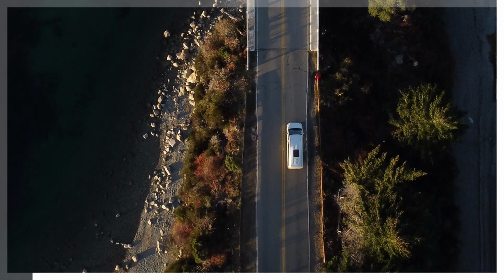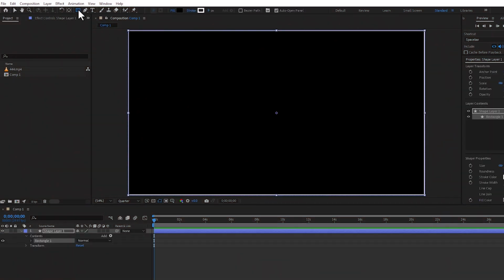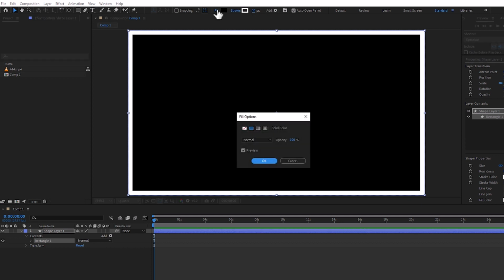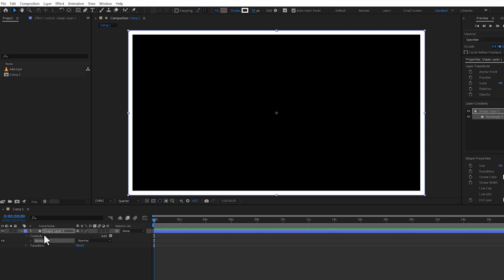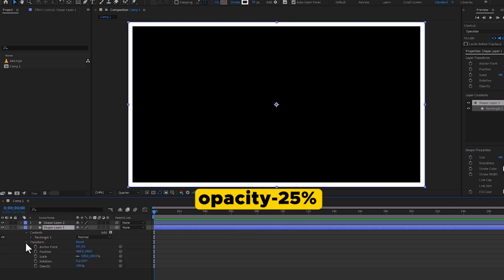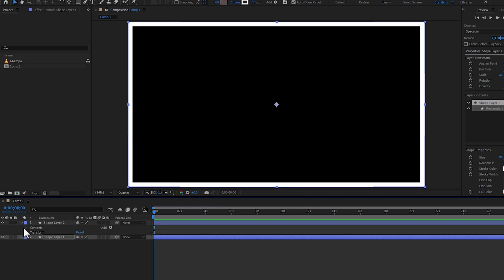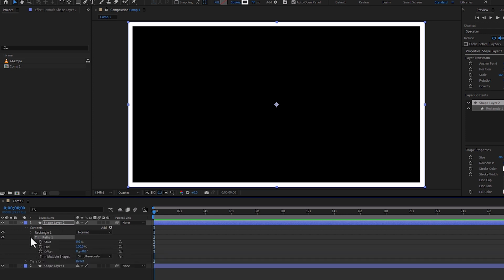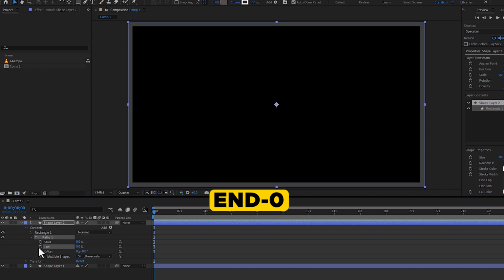How to Create a Video Progress Bar in After Effects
Learn how to create an After Effects progress bar that matches your video duration from start to finish. In this beginner-friendly Adobe After Effects tutorial, you’ll build a clean video timer/progress animation that can be used for tutorials, reels, presentations, countdown-style videos, and other motion graphics projects.

You’ll learn:

How to create a clean progress bar
How to animate it across the full video duration
How to sync the bar with your composition length
How to add a simple timer-style look
How to customize the design for your own videos